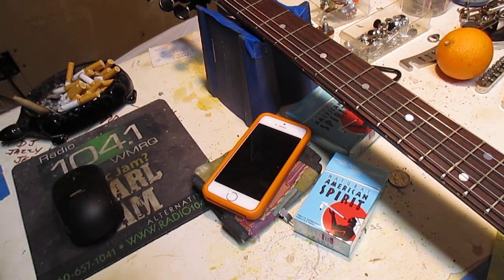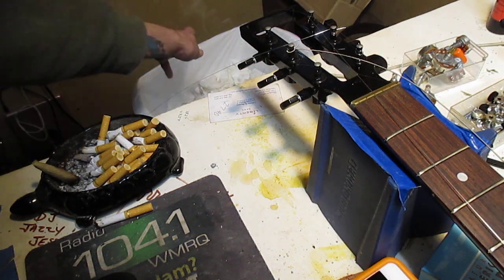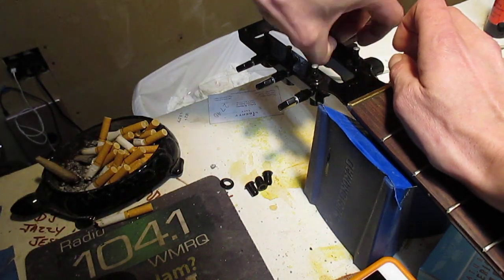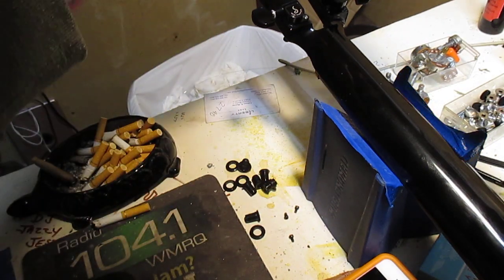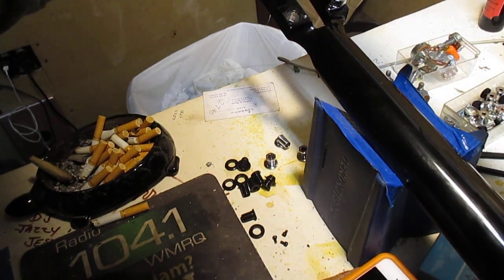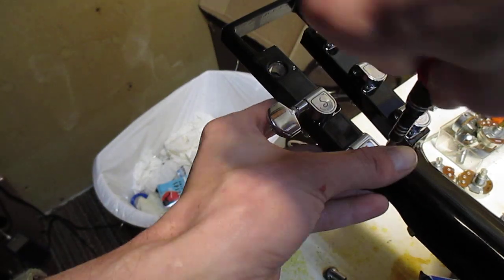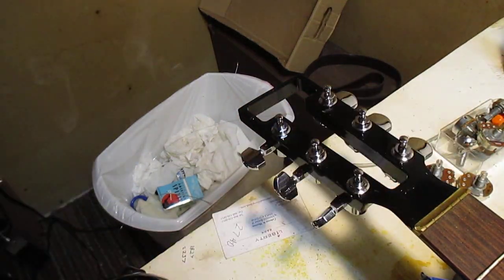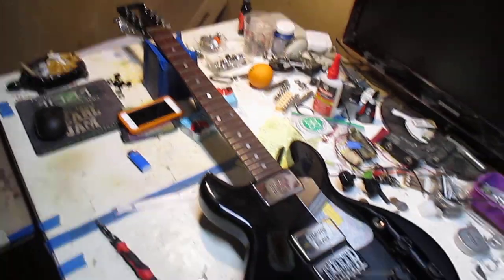Travis Bean tuner upgrade Part 1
Here is put new set of Schaller tuners on Mr. Bean. I didnt like the look of the black colored ones, so i got a chrome set that matches the rest of the guitar better imho. Enjoy and ill have part 2 up soon enough.